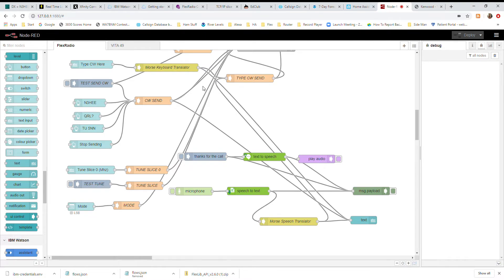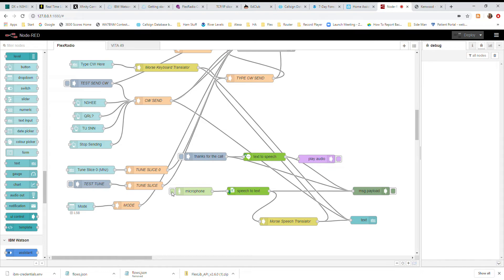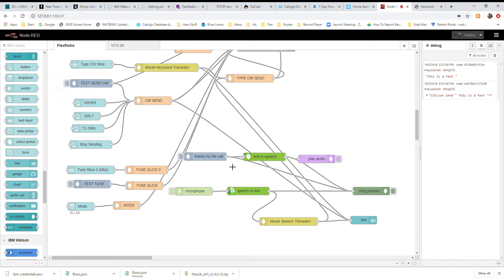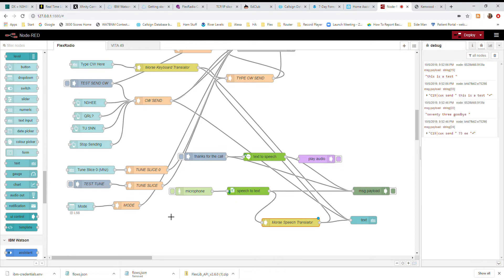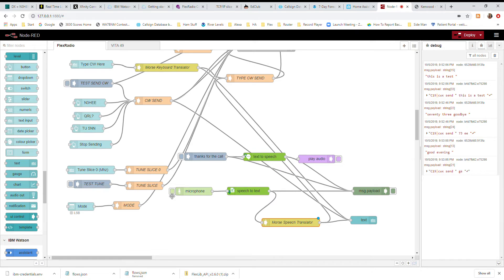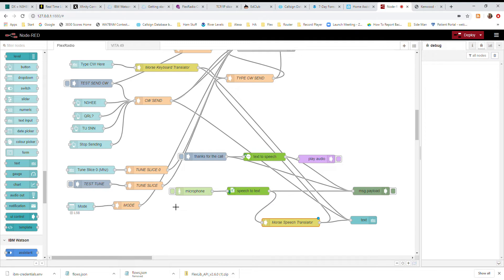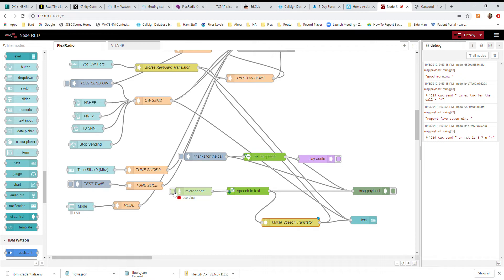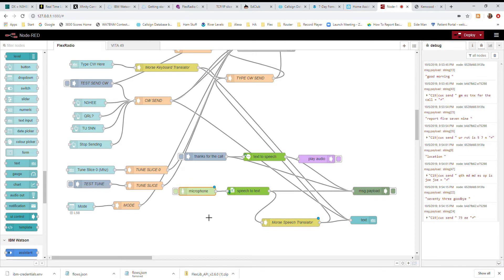Speech To Morse Code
Converting Speech to Morse Code using Node-Red and IBM Watson then sending CW using a Flex 6600M software defined radio.